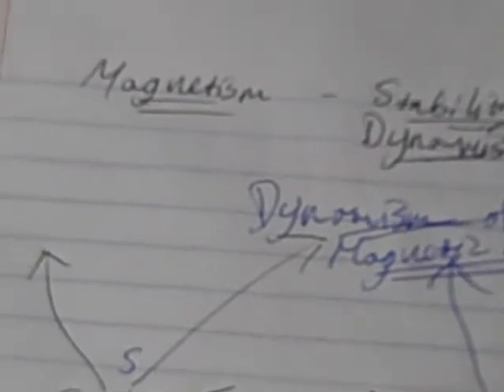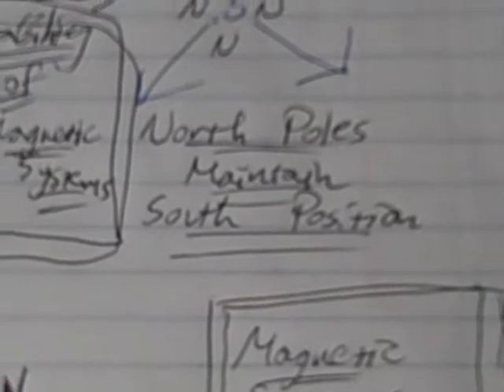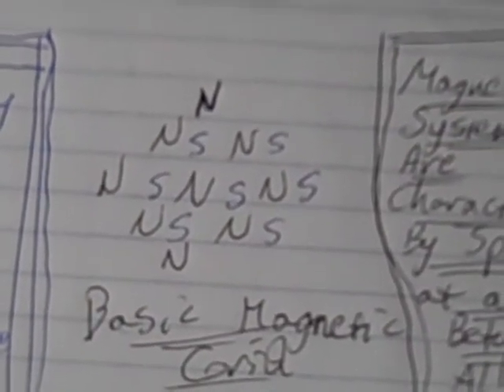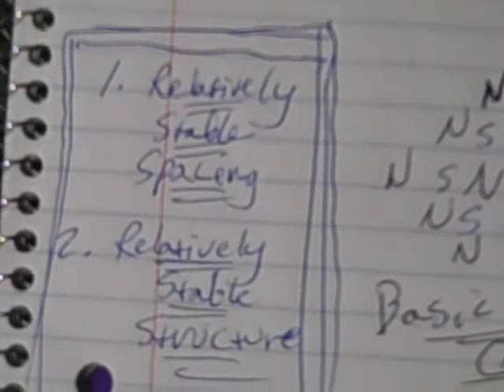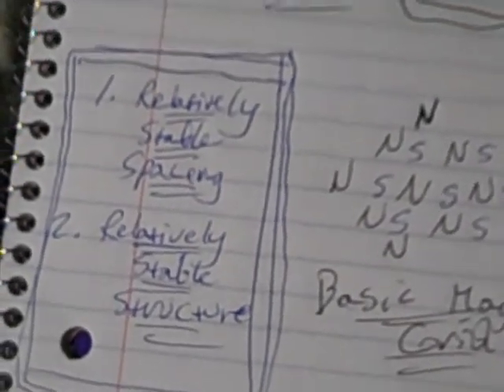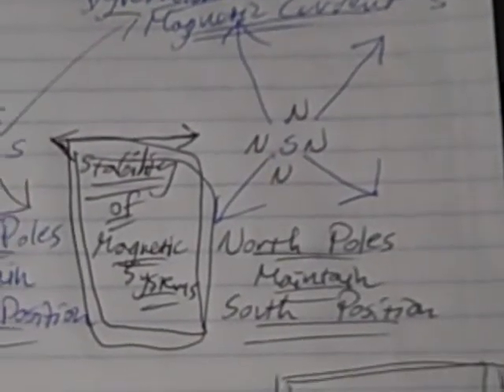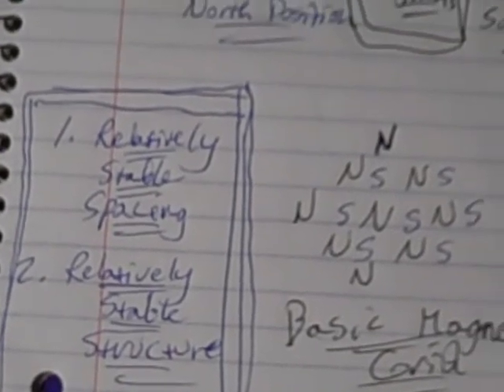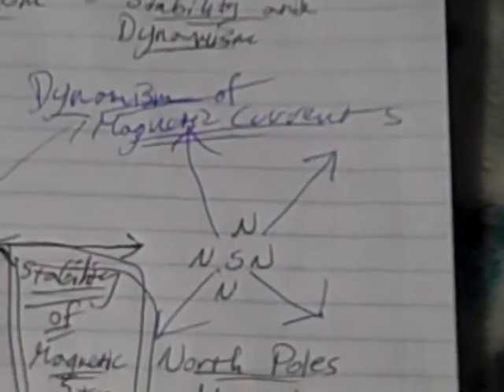Magnetic Systems - Stability and Dynamism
This is a single audio-video showing how magnetic systems maintain both stability and dynamism. The essential point is that every distinct magnetic spin is held in its position by multiple magnetic counter-spins. This principle explains both the stability and the dynamism of both magnetic systems and all other systems in nature. This structure determines two properties of magnetic systems: 1. Magnetic Spin Relationships, and, 2. Magnetic Current Flows.

Another important principle that defines and describes the ordering in magnetic systems and in nature is the following principle: Magnetic systems are characterized by spacing, at all points, between all magnetic poles or spins. The result is that all magnetic systems maintain relatively stable spacing relationships, as well as maintaining relatively stable structures. All patterns and structures in nature can be understood through this principle, given that there is a complete one-to-one correspondence between magnetic structures and all other forms of pattern or structure in reality.

Thanks,

G.